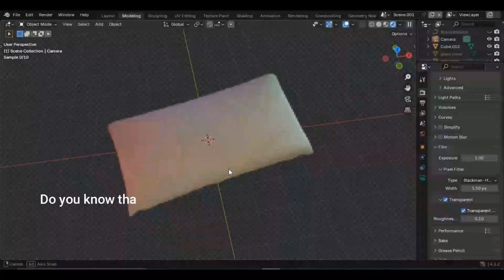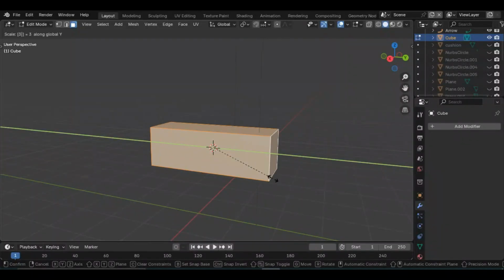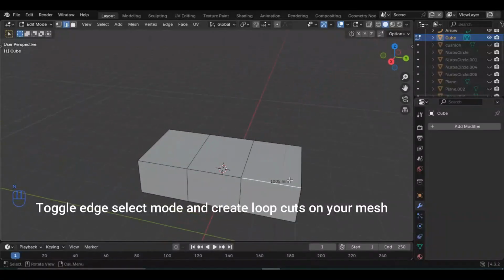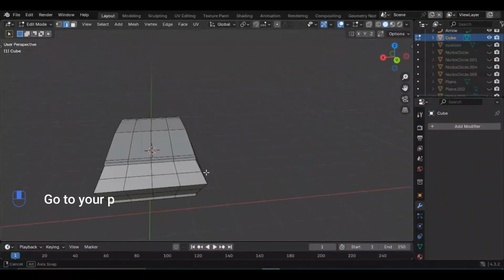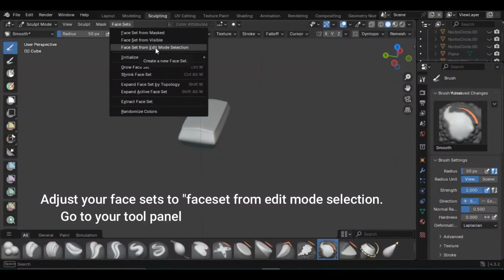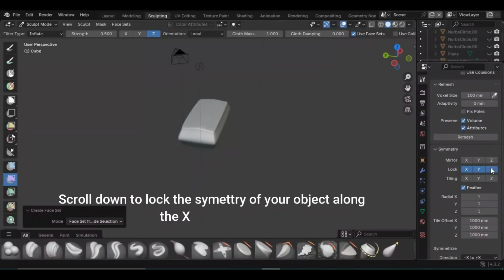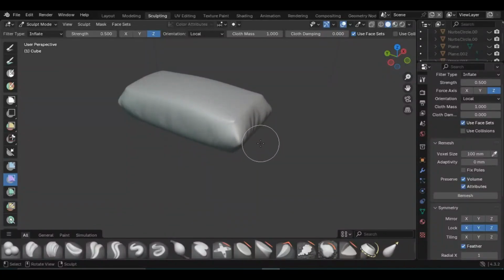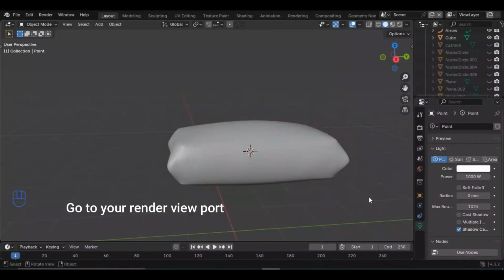How to Model a Realistic Pillow in Blender: Easy Tutorial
Master how to model a pillow in Blender using powerful sculpt mode techniques. This step-by-step tutorial helps beginners create realistic cloth assets quickly.

[Learn how to model a simple pillow in Blender]

Learning how to model a pillow in Blender is the perfect way to get comfortable with sculpting brushes and dynamic topology. We focus on achieving natural fabric folds and soft volumes using simple, repeatable steps that work in the latest 2026 version of the software.

What is the most difficult part of sculpting fabric for you?

list=PLmAMRg6X2S2zxWH4cQhPwENMWony21V4L